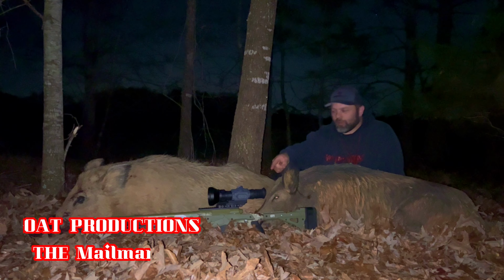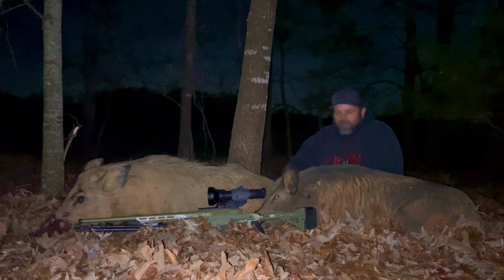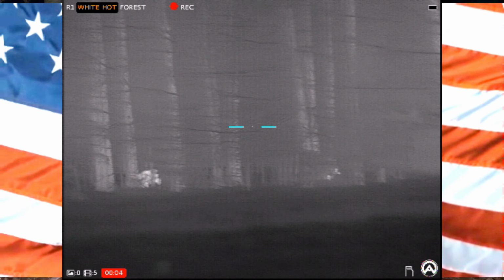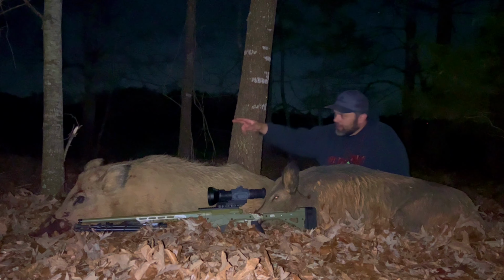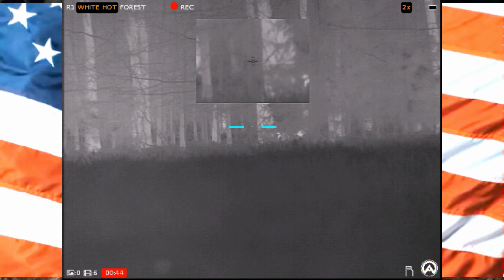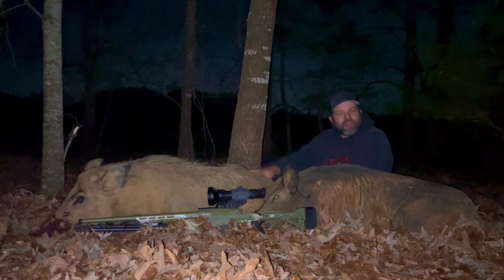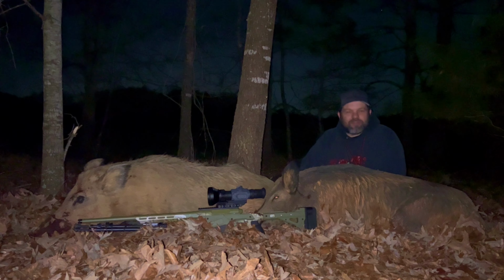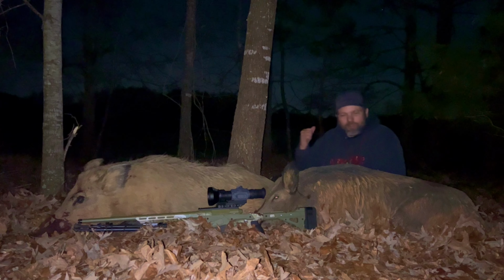Big Hog Double- NEW Armasight Contractor 640 75MM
@armasight_usa @ArmasightNightVision The Mailman scores a big hog double on his first harvests with the new Armasight Contractor 640 75mm.